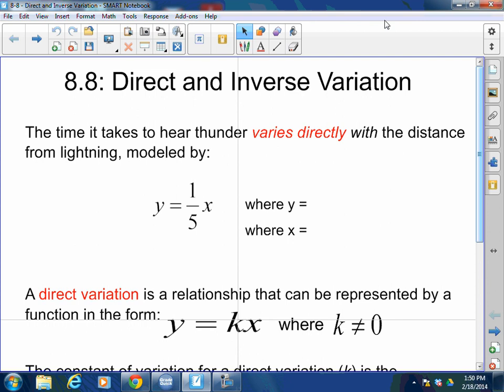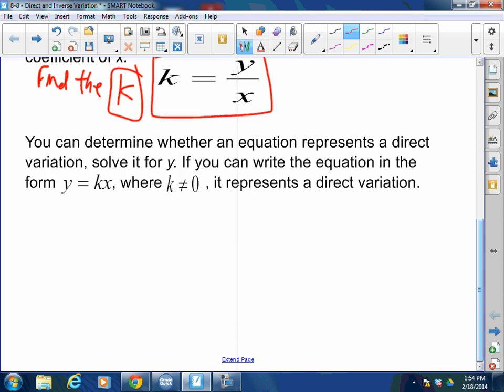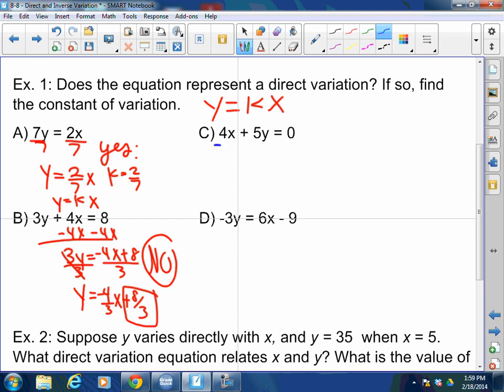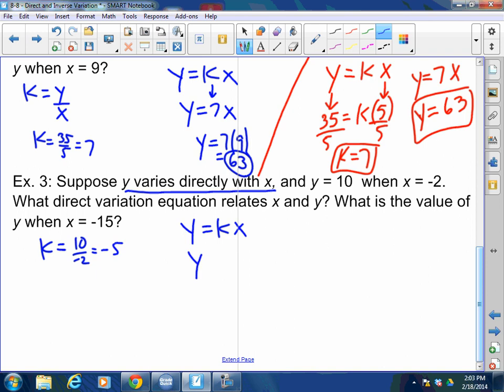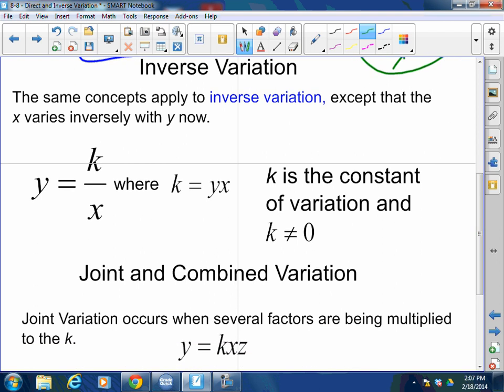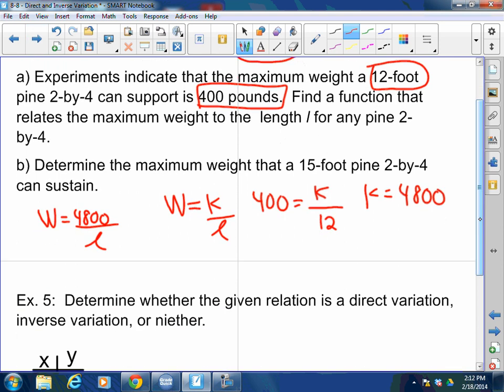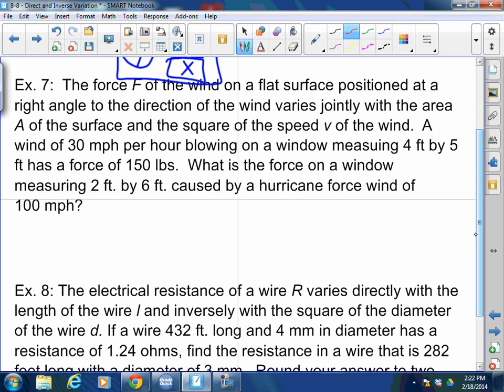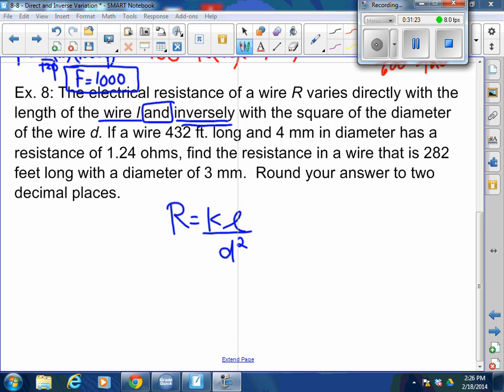Algebra I and II: 8-8: Direct and Inverse Variation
Algebra I and II: 8-8: Direct and Inverse Variation lesson video